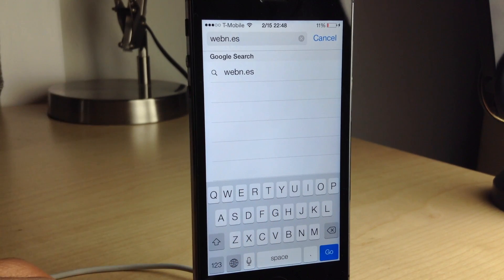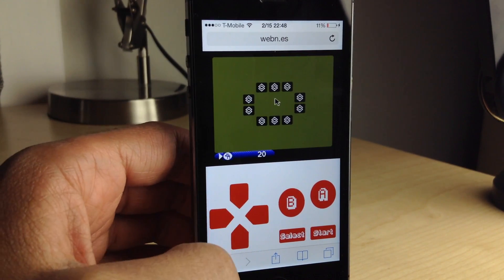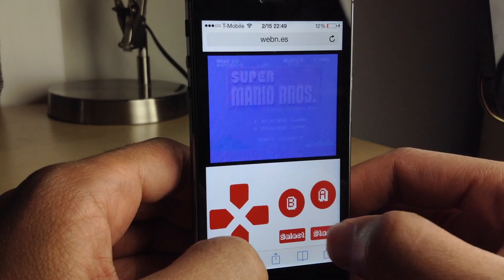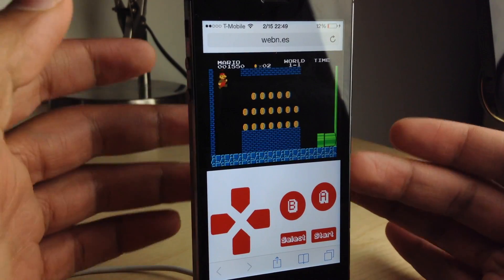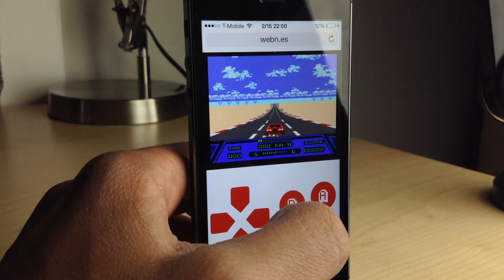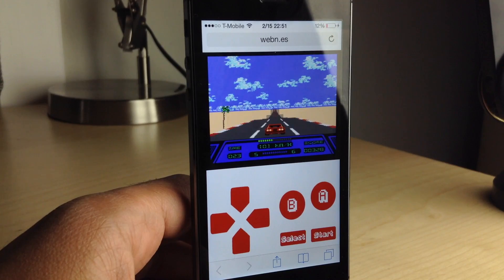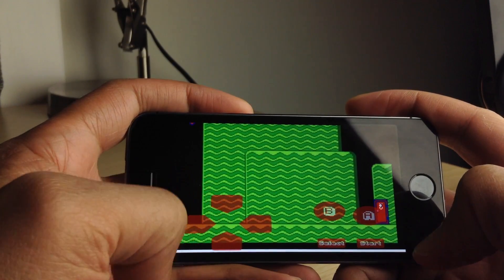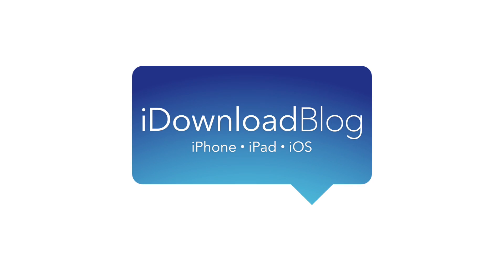webNES - a browser based NES emulator for the iPhone and mobile devices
Description: An awesome NES emulator for your mobile browser
Developer: webNES

About iDB